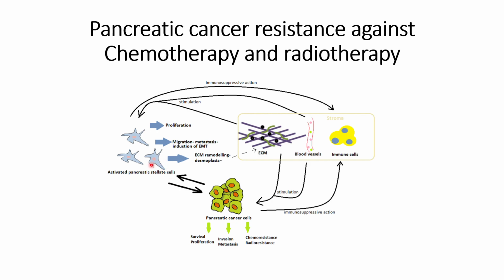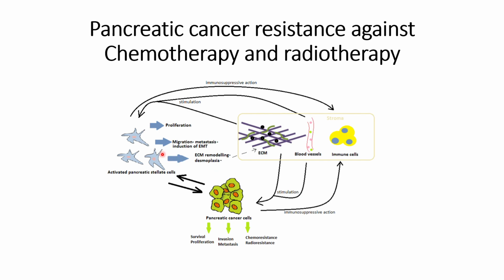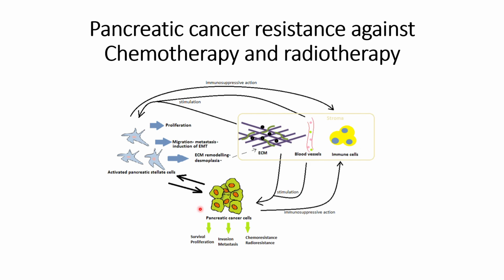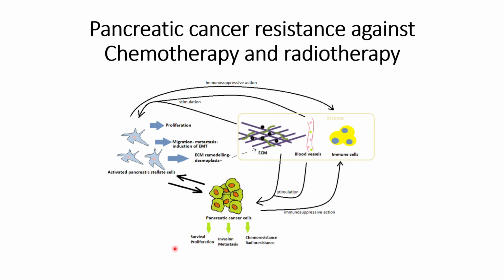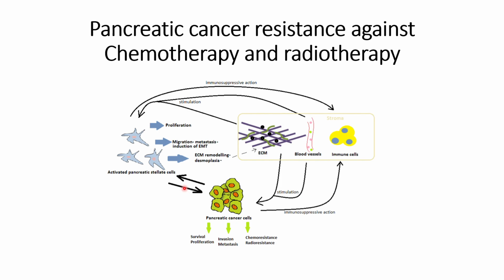Pancreatic cancer cells resistance against chemotherapy and radiotherapy Code: 505